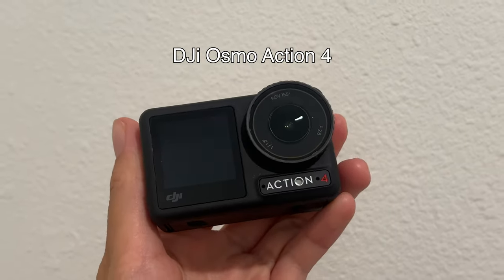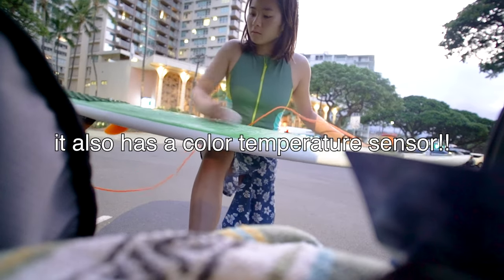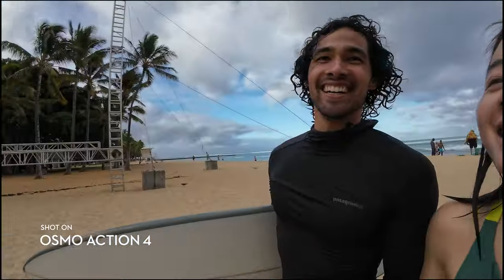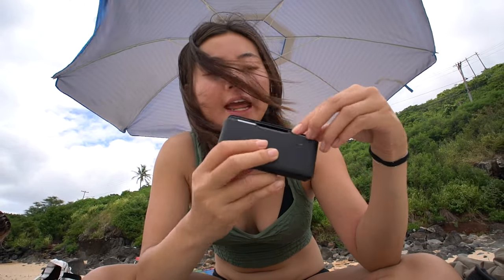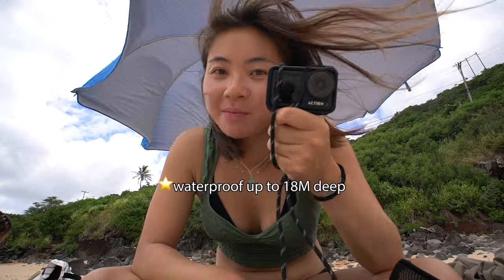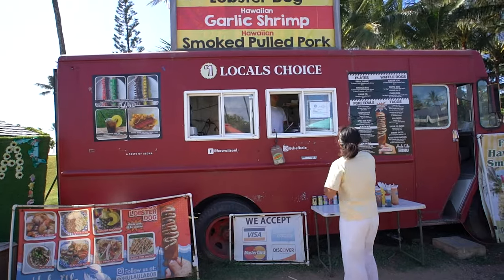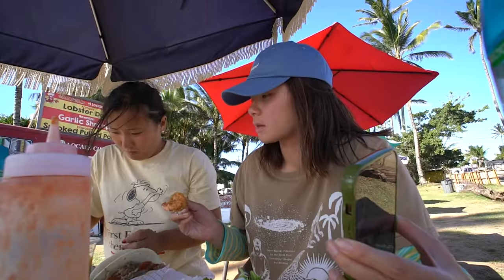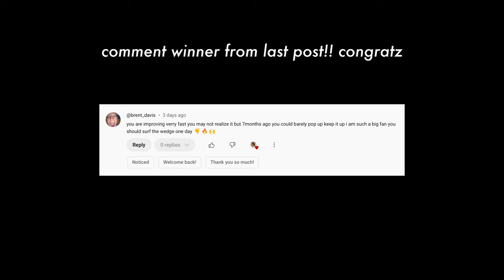Surfing In Hawaii During a Swell | DJI Osmo Action 4 Review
whats up DarmaNATION ( ⸝⸝•ᴗ•⸝⸝ )੭⁾⁾  Open meee
Thanks to DJI for working with me on this video!!

New To The Darmanation? Catch up on some video!

Learn More About Jade:
Jade is the founder at X8 media, a surfer, and content creator!

Previous experience: With over 750k+ fans and followers, her personal brand focuses on entrepreneurship and surfing. Her content exceeds 20 Million views via YouTube, TikTok and Instagram.

Then received "Creator on The Rise" feature on YouTube Trending Worldwide.

My Main Camera
Sony Lens (what im using rn)
My Vlog Camera
My Wide Vlog Lens

If you're reading this, I want to let you know that I appreciate you for watching and supporting me ❤️